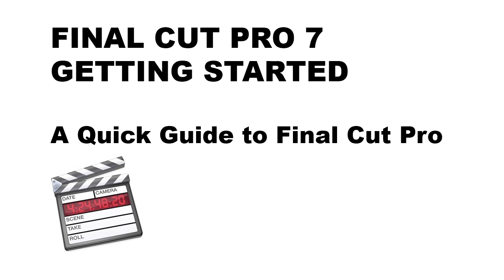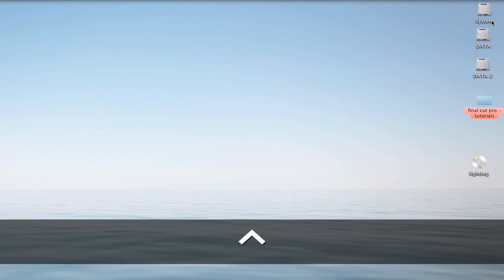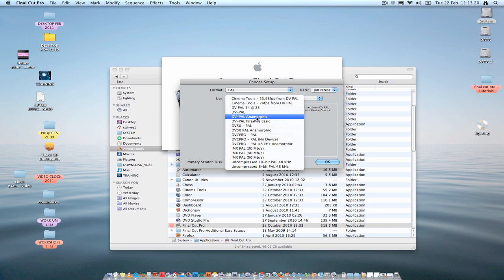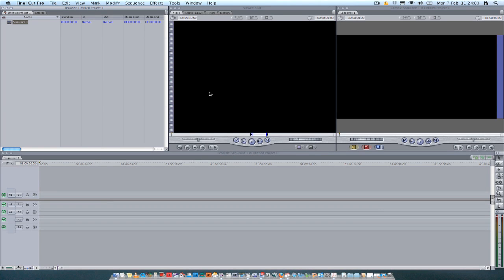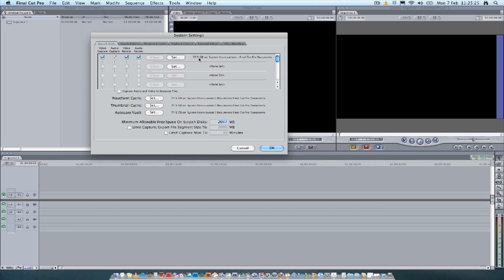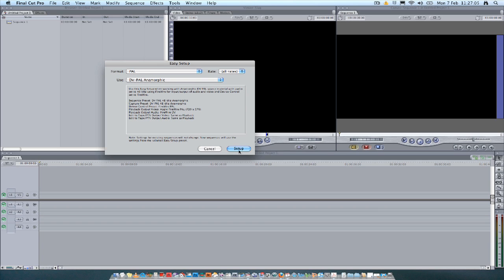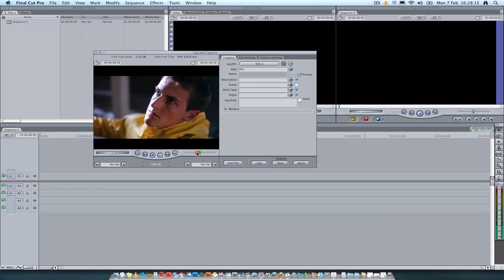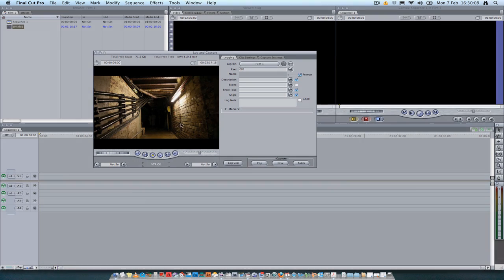Part 1 - Setting up Final Cut Pro-YouTube sharing.mov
A quick startup guide to using Final Cut Pro.  Perfect for beginners who just want a quick tutorial to get editing fast and burning to DVD.  The tutorial is in 5 parts and altogether approximately 45 mins in length.  Remember this is just a start up guide and not an in-depth comprehensive study of Final Cut Pro.